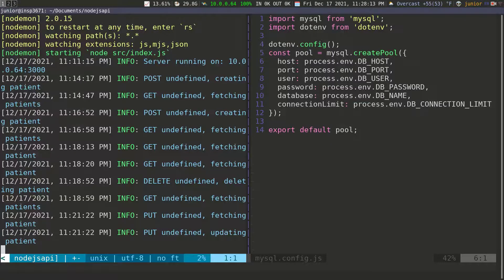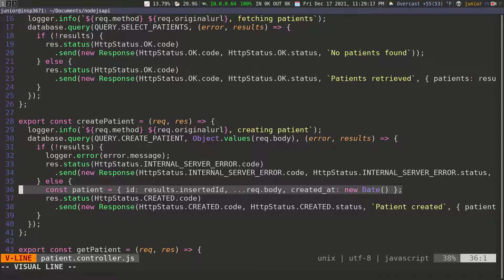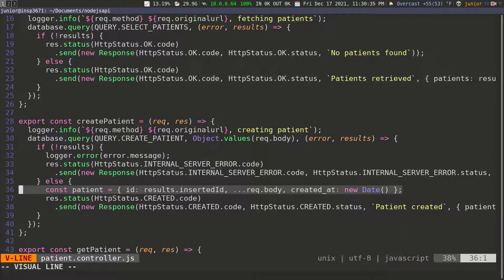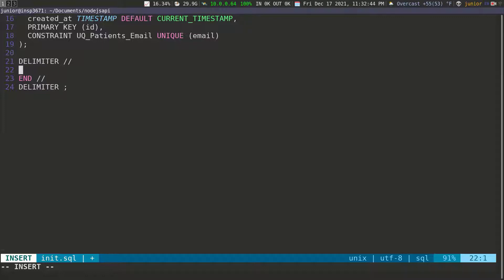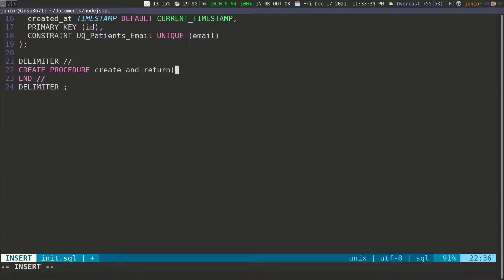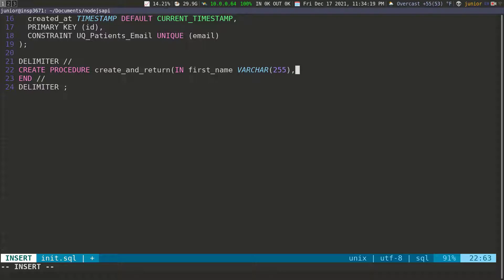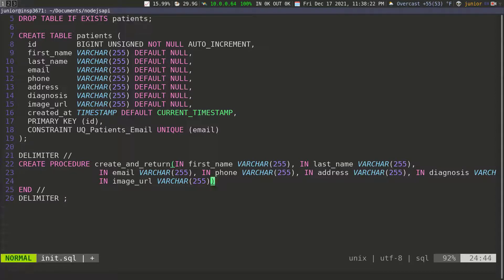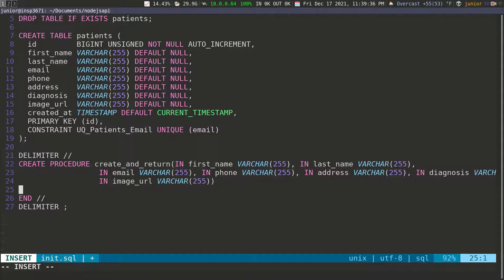NodeJs API with MySQL and Docker - Part 21